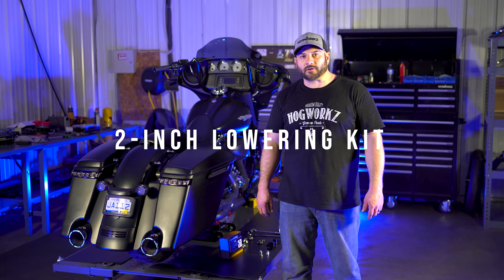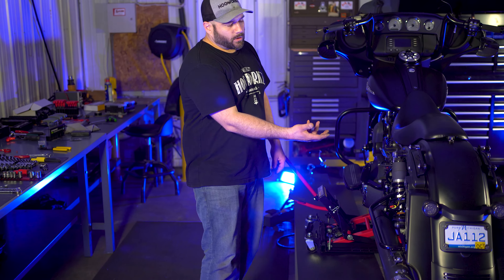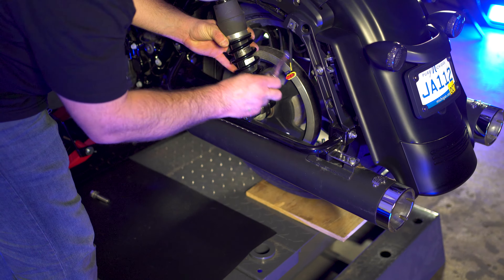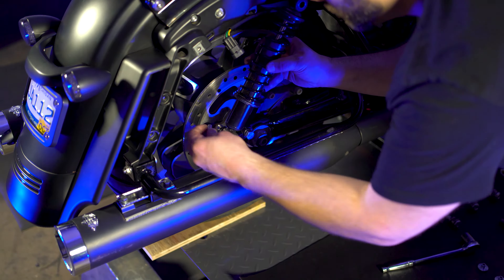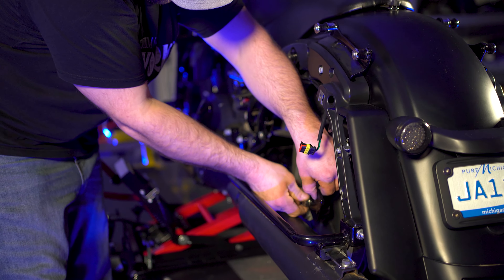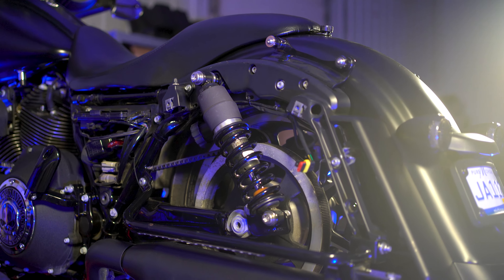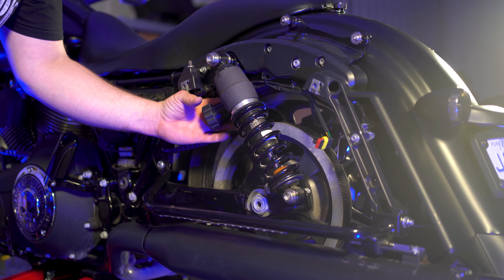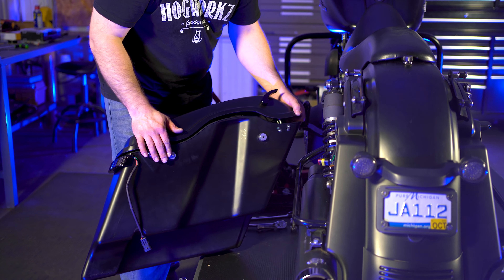2 Inch Lowering Kit for Harley® Touring '02-'23 (Coil Shocks) Installation from HOGWORKZ®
Drop your Harley-Davidson® 2 inches to achieve a superb slammed stance. Lowered baggers look better, and are easier on the legs. Lowering links are easy to install; attaches to existing shock/strut mounts. Built to last, HOGWORKZ® lowering kits are laser cut from 1045 carbon steel.

0:00 Intro
0:10 Tools needed
0:23 Remove saddlebags and side covers to begin
0:38 Jack up your bike
1:06 Remove the shocks
1:49 Installing the lowering link
4:09 Lowering the bike and tighten all the bolts
4:35 Adjust the coil shocks
5:35 Add bag spacers